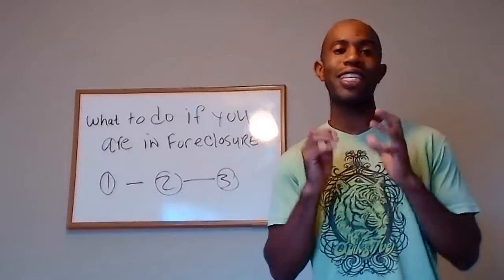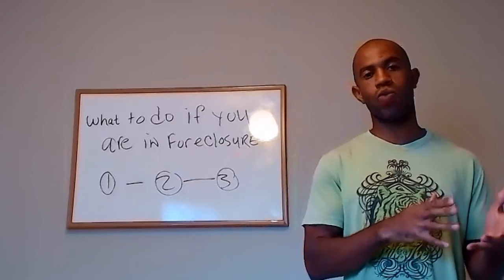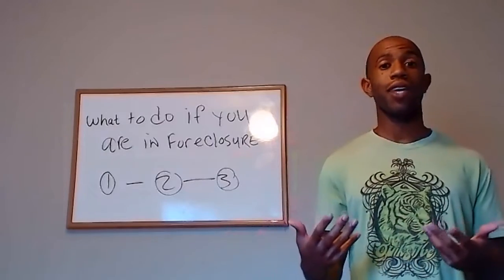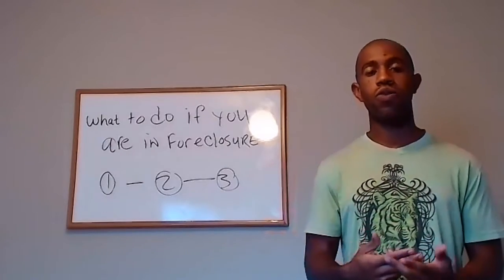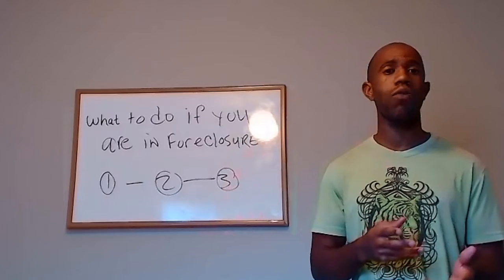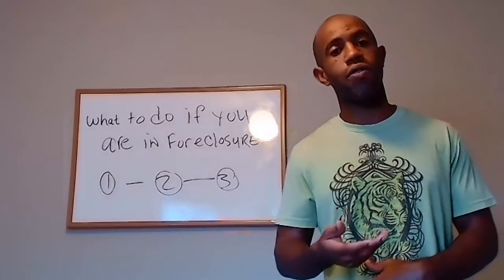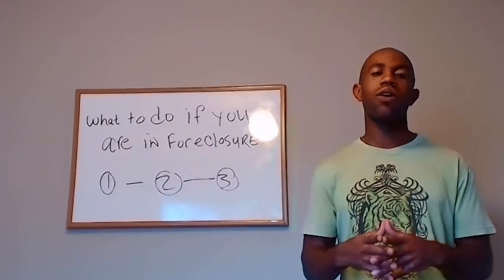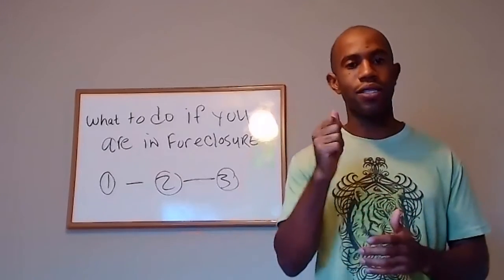3 Steps to take if You are in Foreclosure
What to do if You are in Foreclosure

First, Don't Panic...
Second, Come up with a plan
Third, Get into Action